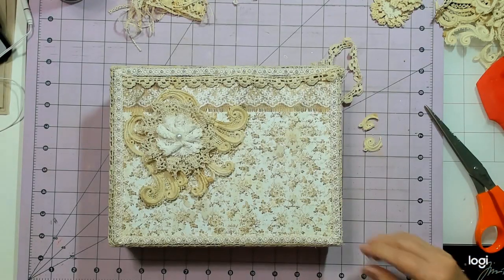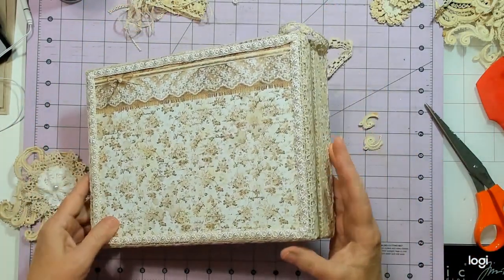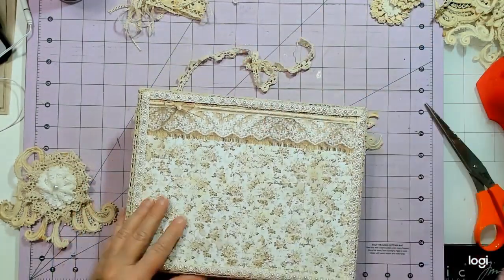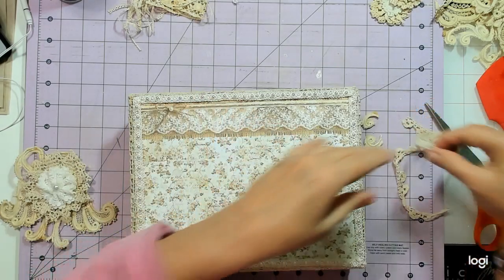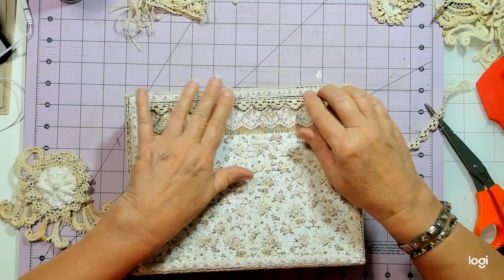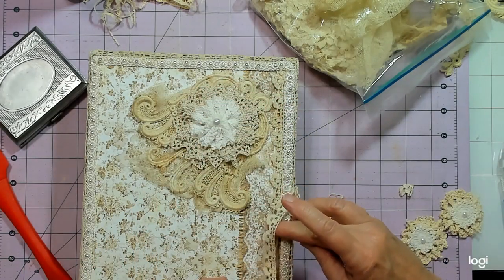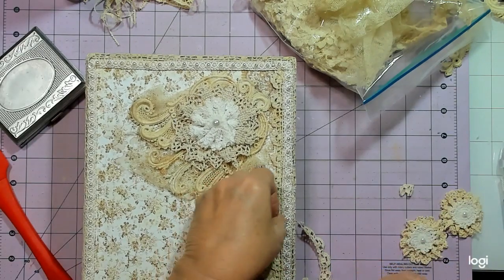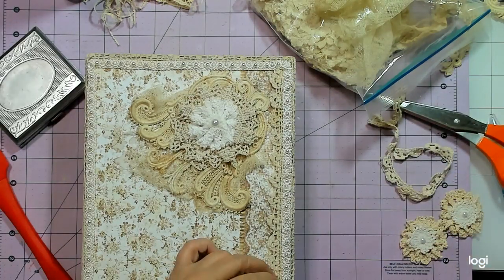Craft With Me...Altering a Cigar Box PT 3